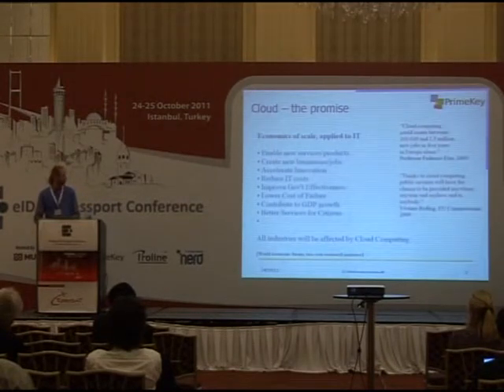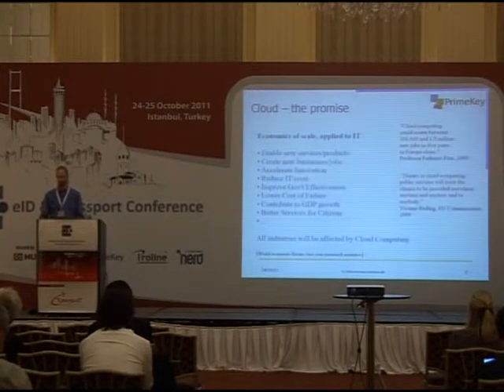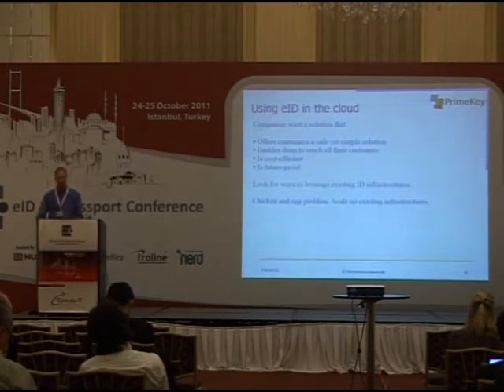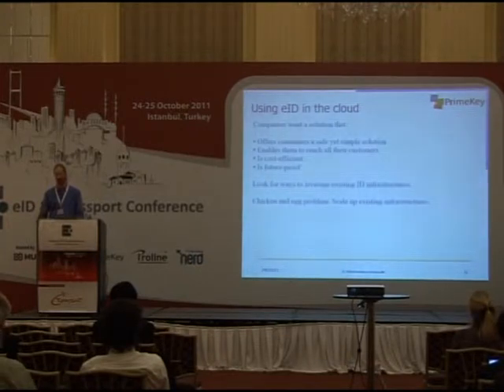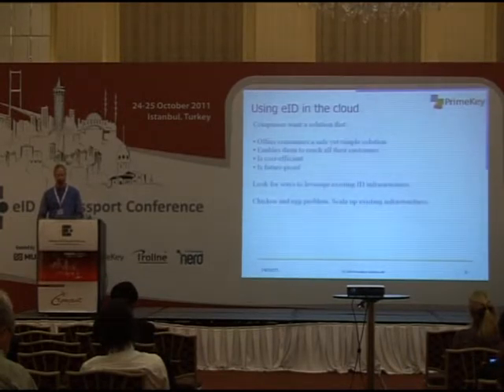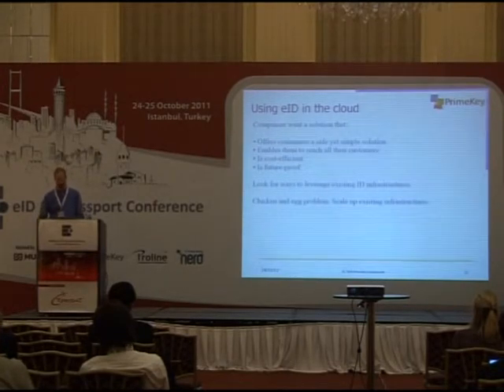"Challenges to Come..." Panel Session - Part3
National eID & ePassport Conference 2011
"Challenges to Come..." Panel Session
Moderator: Mr. Gerard Galler